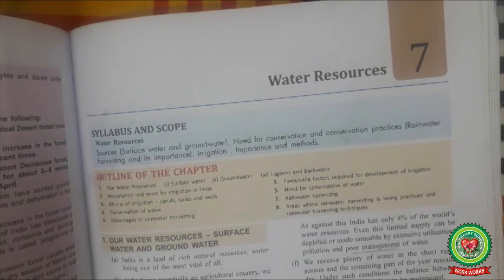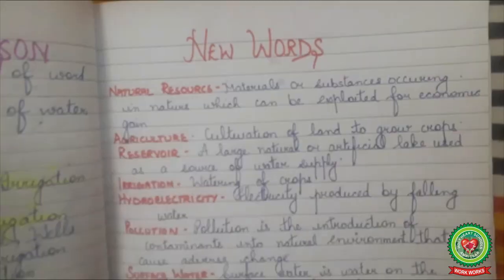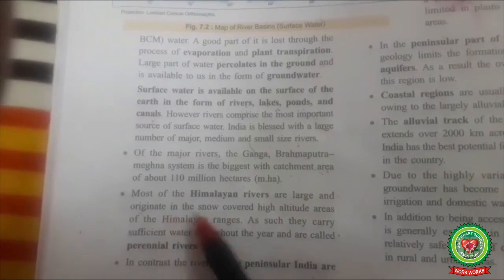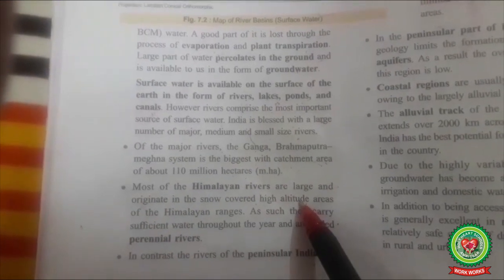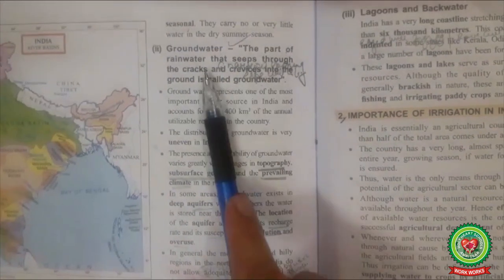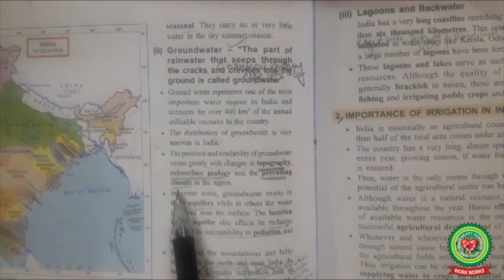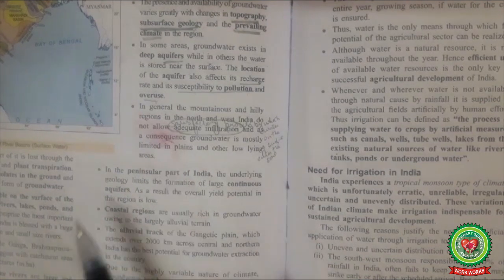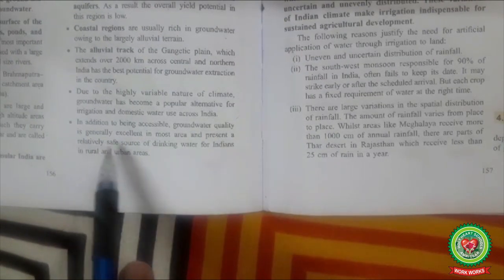Introduction, Sources of water|Class 9|Geography|Holy Heart Schools|18 May 2020